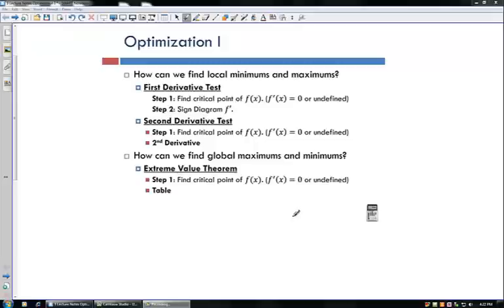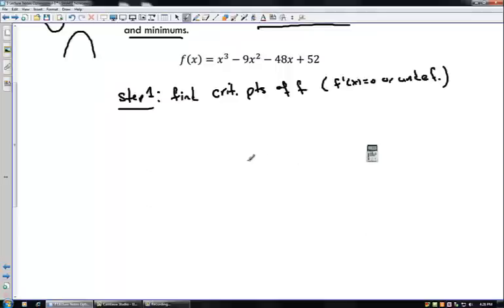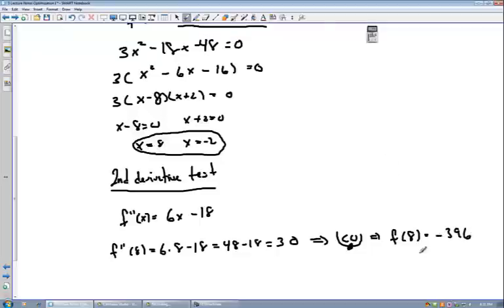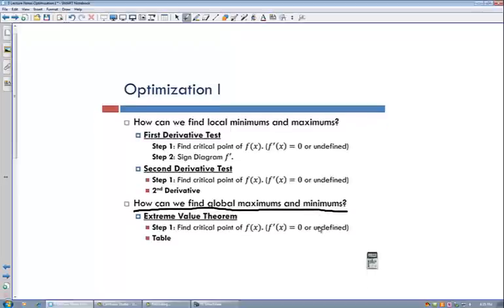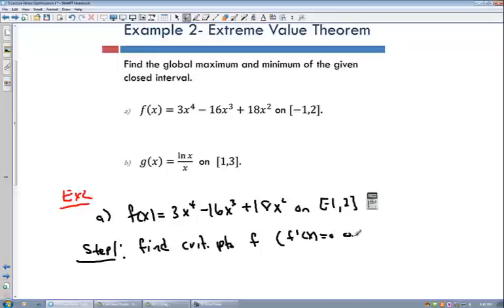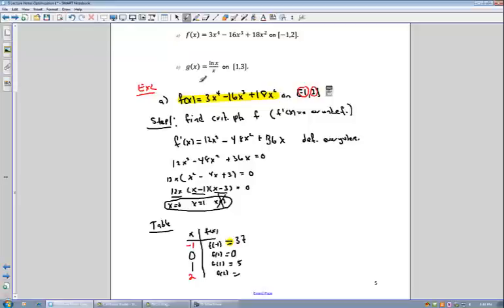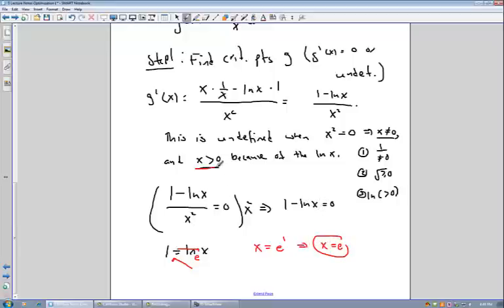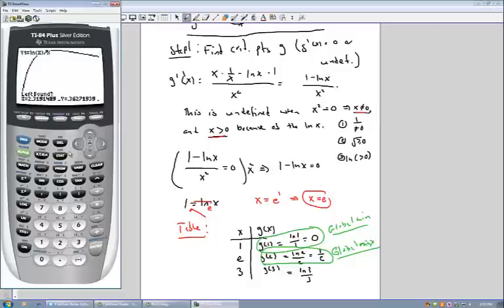3 Optimization I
This is the first of three videos on optimization. In this video we learn how to find local extrema by using the second derivative test, and how to use the extreme value theorem to find global extrema on a closed interval.